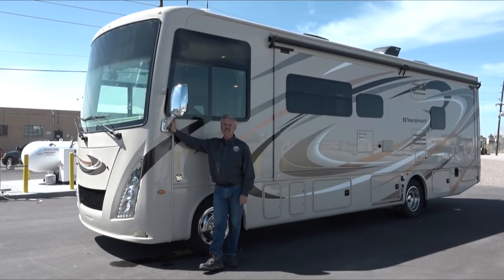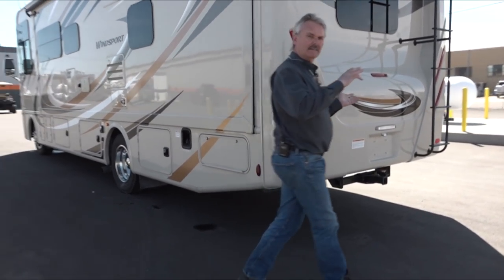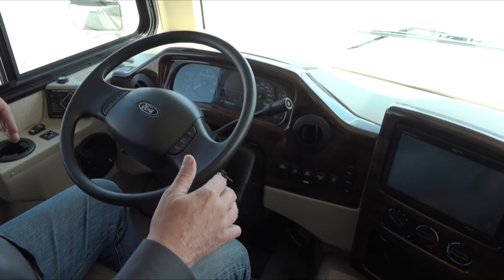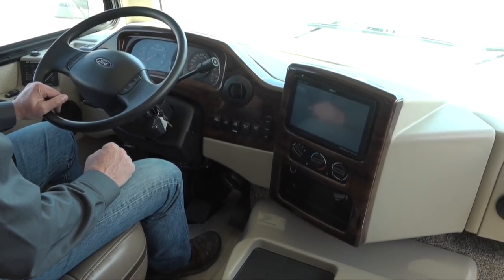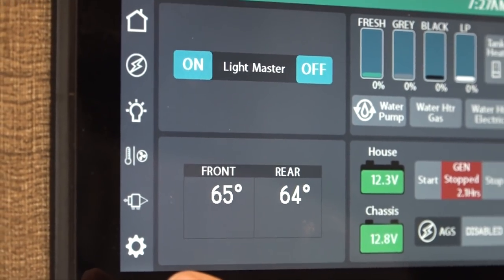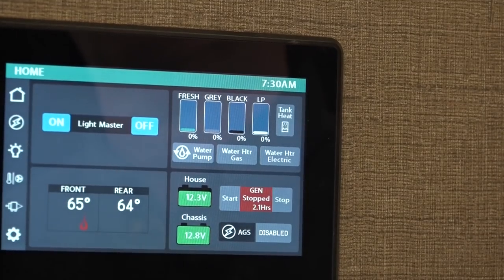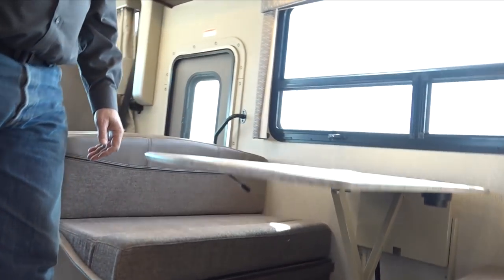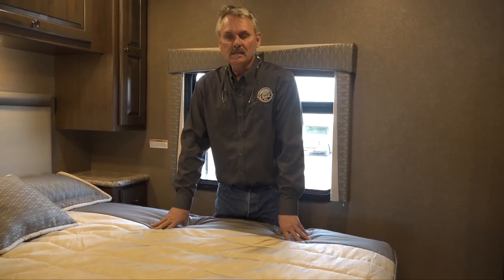Class A Thor Windsport Model 29A Walkthrough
Today we are going to give you an in-depth tour of our Class A Thor Windsport Model 29A.  It's a class "A" style RV with some beautiful features.  In this video, we'll walk through the entire Windsport Model 29M, inside and out, so that you can understand all of the many benefits this amazing Class A motorhome has to offer.

0:34 Exterior Walkthrough
0:45 Water Tanks
3:46 Water Refill
4:03 Interior Walkthrough
4:10 Main Power
5:38 Front Cockpit
8:54 Living Room Area
9:43 Electronic Control Panel
14:34 Bathroom
15:18 Sleeping Areas
17:06 Kitchen Area
19:00 King Bed Area

We walk you through all of the 2018 Class A Windsport Model 29M motorhome features, including:
King Sized Bed (72″x76″)
Full Size Shower (24″x36″)
2 32 Inch LED Flatscreen TVs
70 Inch Dream Dinette
68 Inch Sofa Bed
Drop-Down Overhead Bunk (54″x74″ Sleeping Area)
Full Kitchen with Sink and Refrigerator
Many more features…